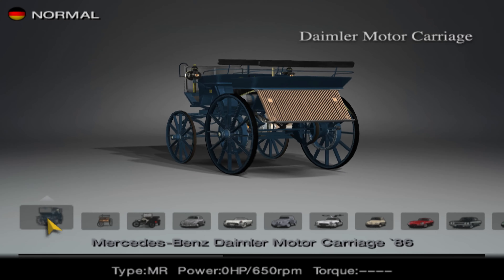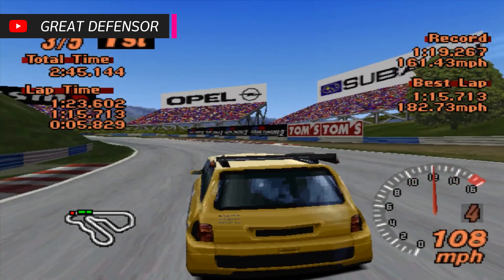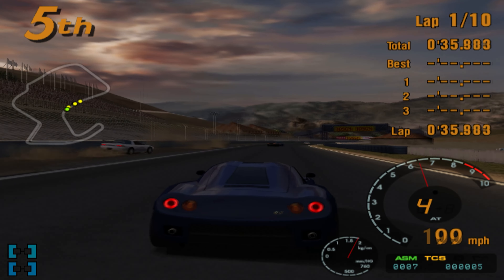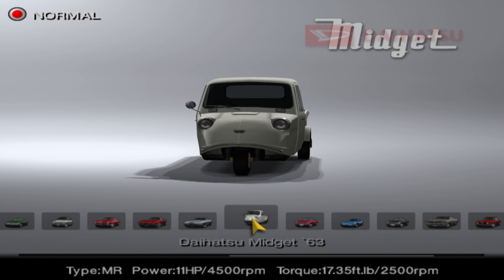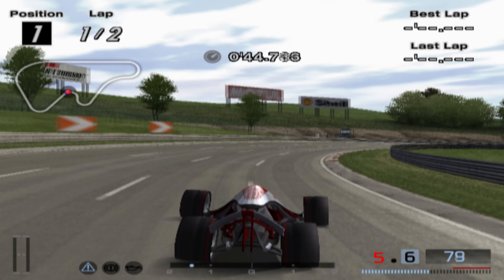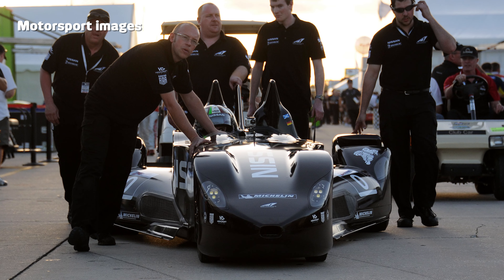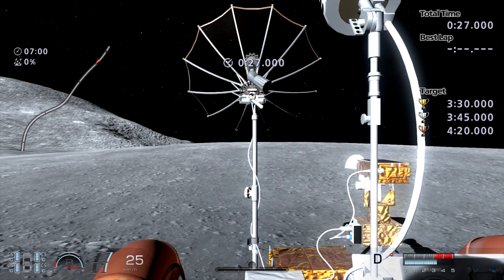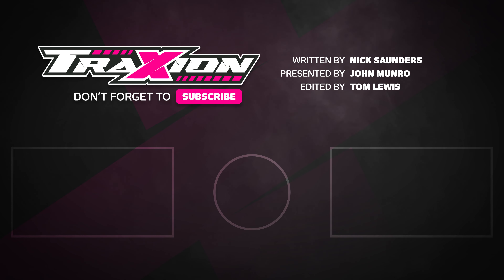The Weird and Wonderful Cars Of Gran Turismo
The car list in Gran Turismo games is weird, right?

So often it skips the latest flashy supercar and includes something obscure and classic.

But that's also what makes Gran Turismo special. In ten years from now, most of these new hypercars will be forgotten. Their appeal is often ephemeral. Polyphony Digital has always been more about cars that weird, interesting, different, and crucially, historical.

So here's a quick run-through some of the strangest so far up to Gran Turismo 7. Did 'we' 'need' them? No. But then, without them, it would be boring.

00:00 - Introduction
00:49 - Gran Turismo (1997)
01:26 - Gran Turismo 2 (1999)
02:44 - Gran Turismo 3 (2001)
03:24 - Gran Turismo Concept (2002)
04:26 - Gran Turismo 4 (2004)
06:37 - Gran Turismo 5 (2010)
07:14 - Gran Turismo 6 (2013)
09:18 - Gran Turismo Sport (2017)
09:44 - Gran Turismo 7 (2022)
10:03 - Outro